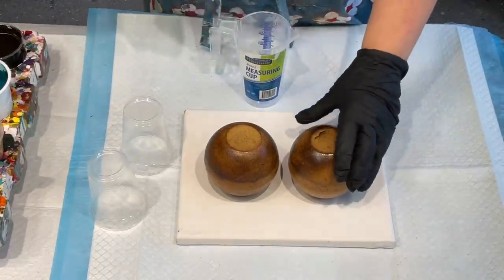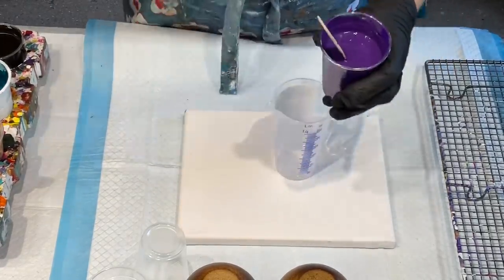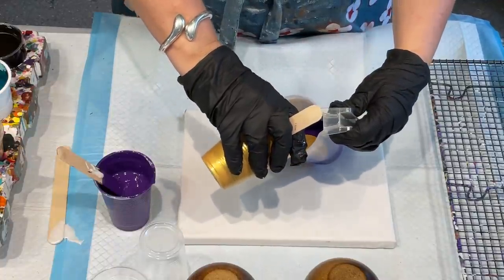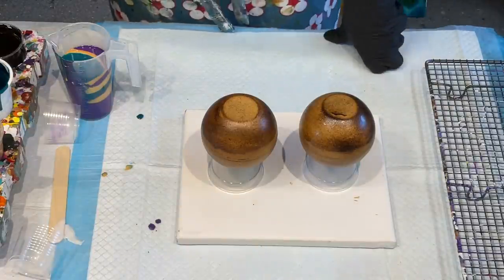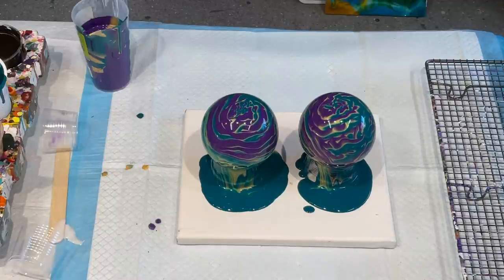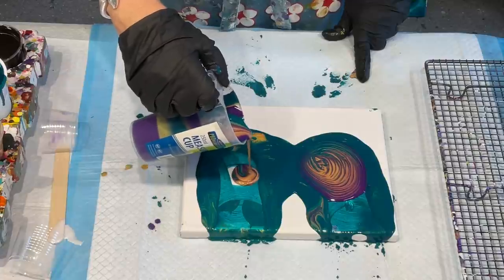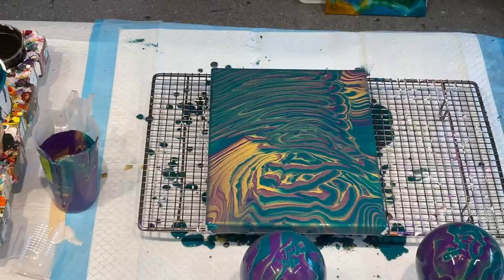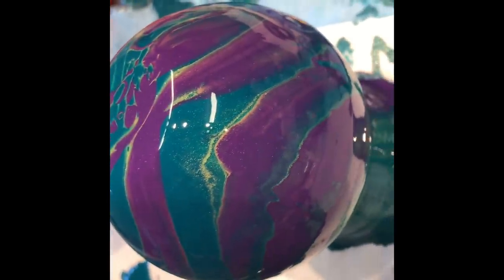WOW THOSE COLOURS 🤩 Acrylic pouring over candles holders and canvas~ refreshing your decor items